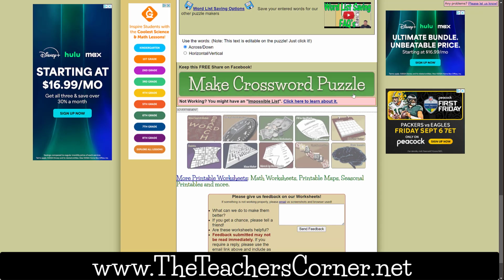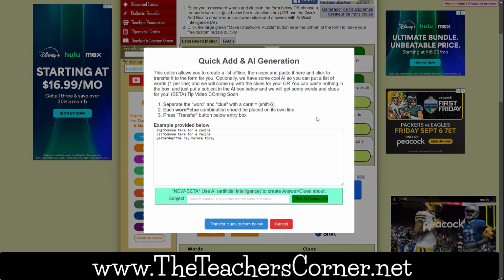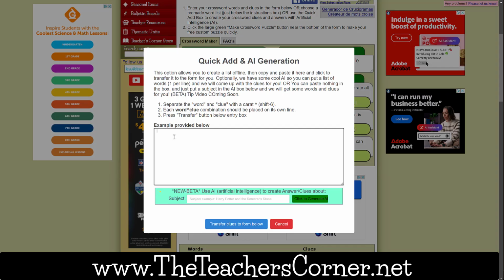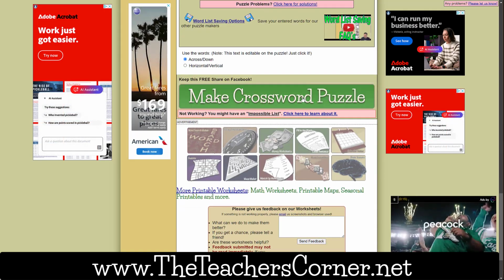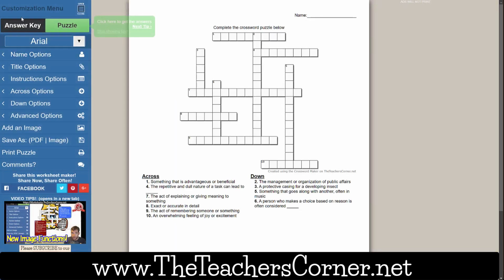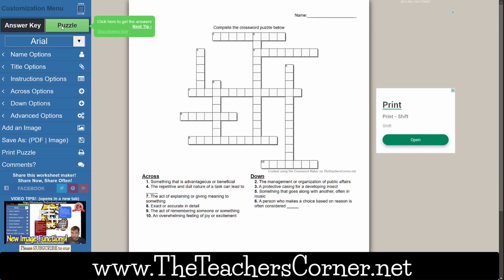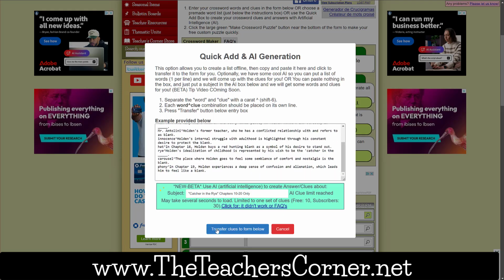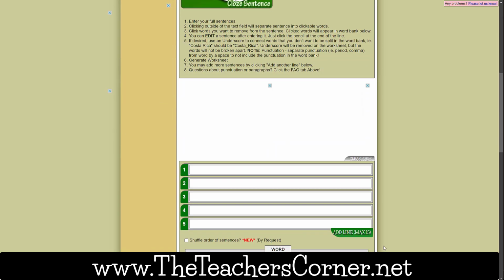How To make a Crossword Puzzle with AI. Let A.I. create all of the Clues & Answers for you!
3 different & extremely fast ways on how to make a crossword puzzle by letting A.I. do all of the hard parts! (.i.e. Create clues from a list of vocabulary words, or just enter a 'subject' (i.e. 9th grade biology) - then let our A.I. create all of the clues & answers for you!)

00:00 Intro to A.I. Created Crosswords
00:34 Understanding Crosswords and their Challenges
01:00 3 ultra fast ways to quickly create a crossword
01:14 1st: How To create a crossword quickly (VERY Important Basics)
01:37 2nd: How To create a crossword from a list of words using A.I.
02:13 3rd: How To create a crossword from only a subject using A.I.
03:05 How To create other puzzles and worksheets with A.I.

As A.I. gets better so will the puzzles created by it!  Current Artificial Intelligence isn't always perfect, but this is FREE, so if you don't get from the A.I. what you like, just try again!